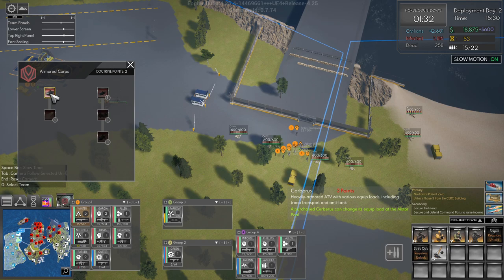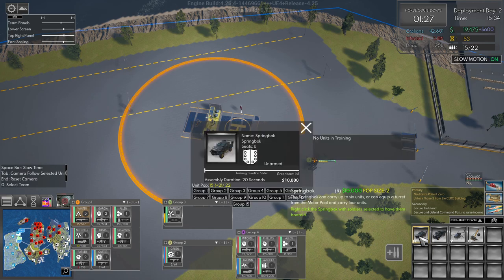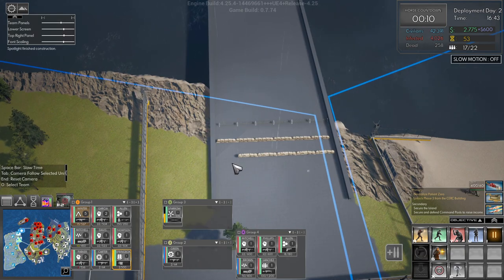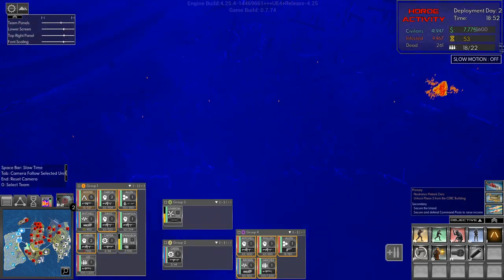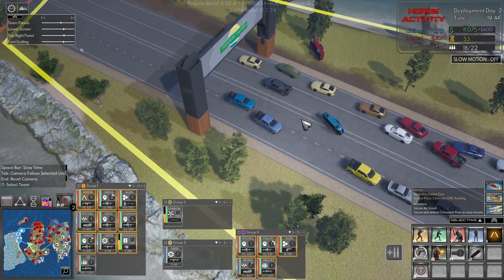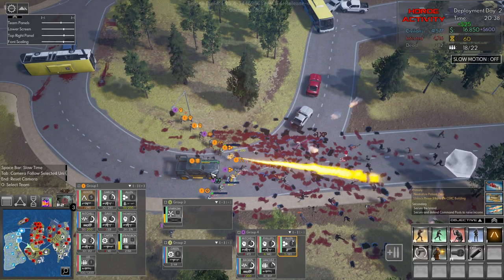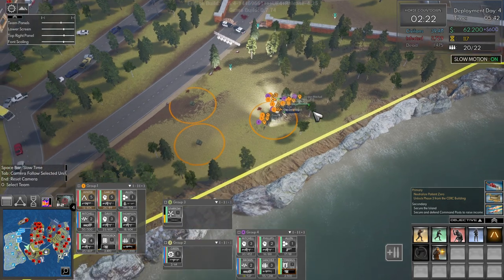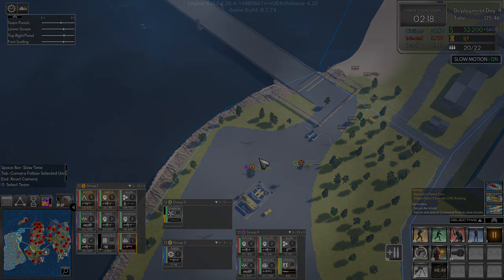Cepheus Protocol Ep2 | Open World & Doctrines Update | Armored Doctrine it is | Lets Play, Gameplay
The Open World & Doctrines update has released on the beta branch and I am so excited I can barely contain myself! Come check out what this latest updates adds to an already awesome game!